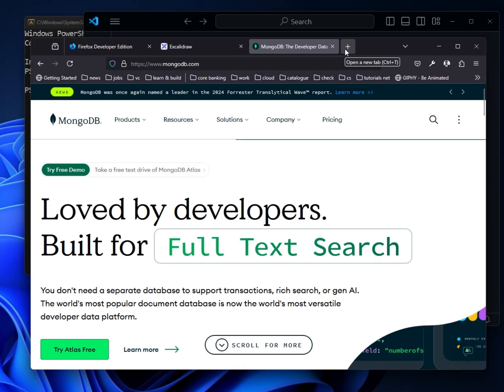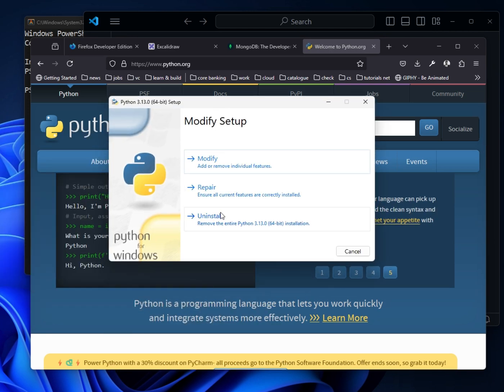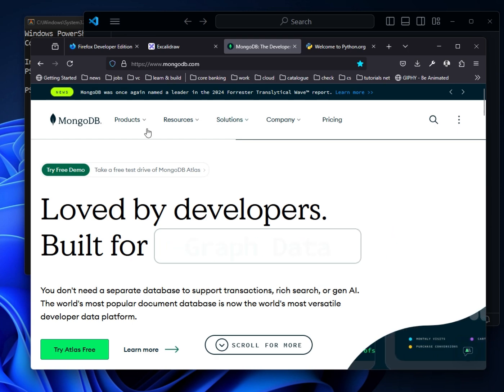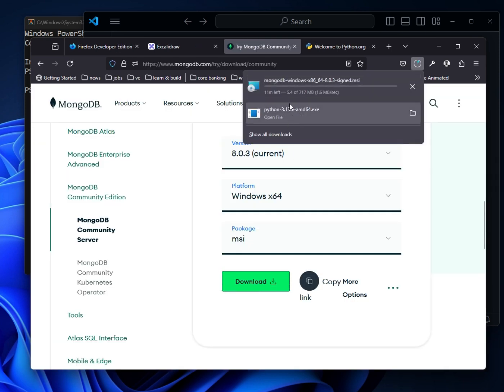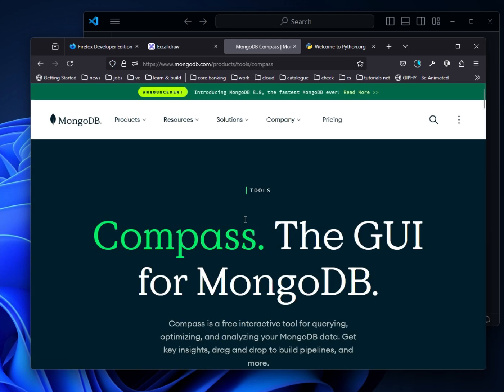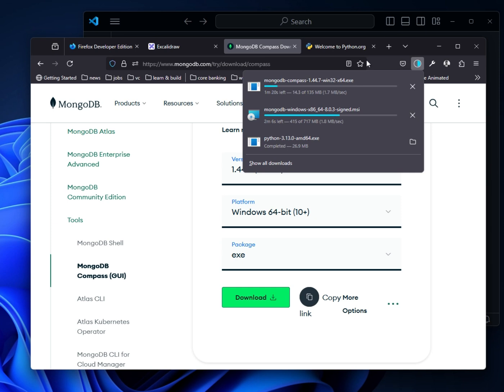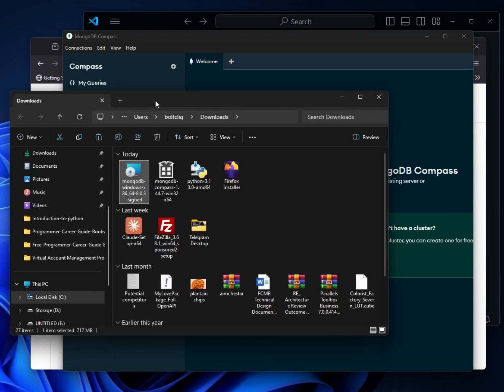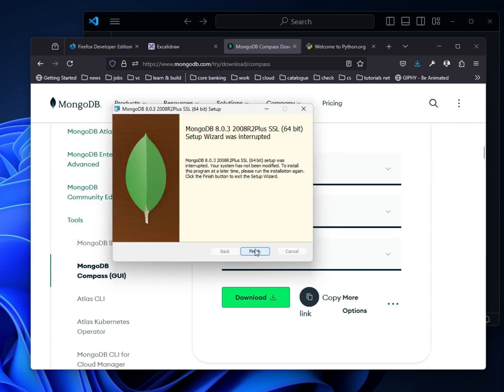3 - Installing Python & MongoDB